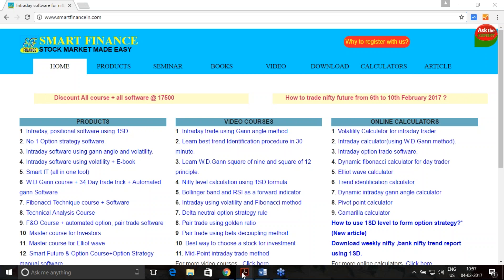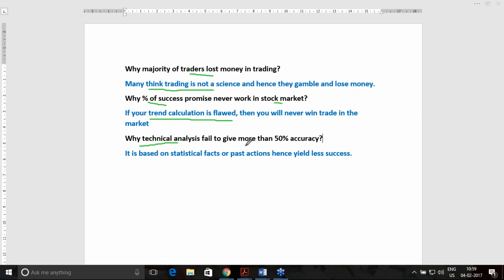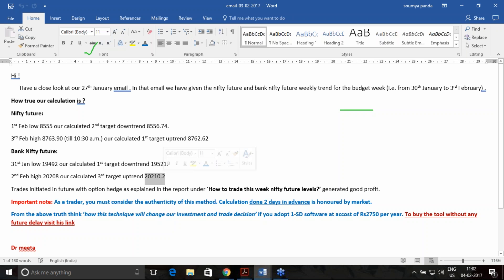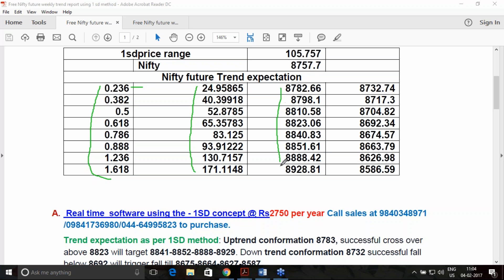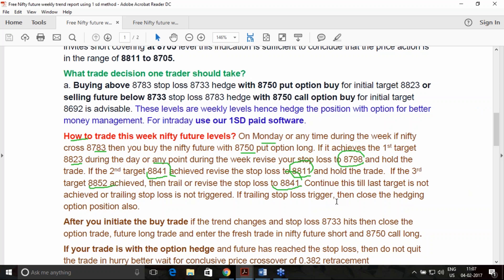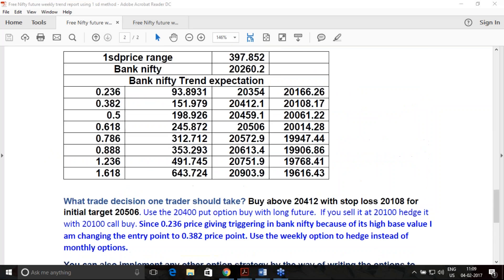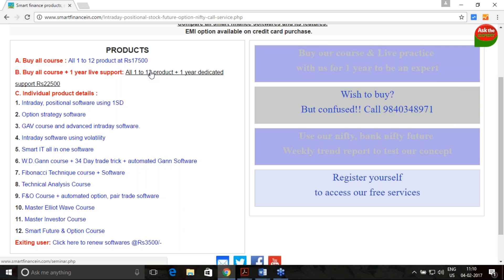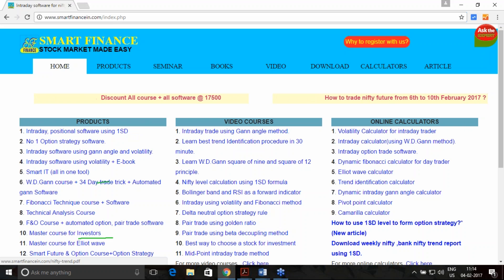How to trade nifty future from 6th to 10th Feb 2017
Know the 1-Sd trend for 6th to 10th Feb 2017 for nifty and bank nifty future